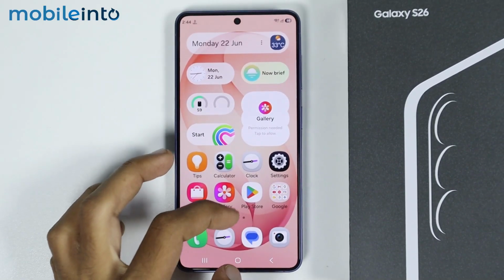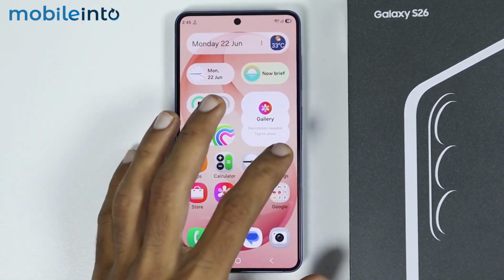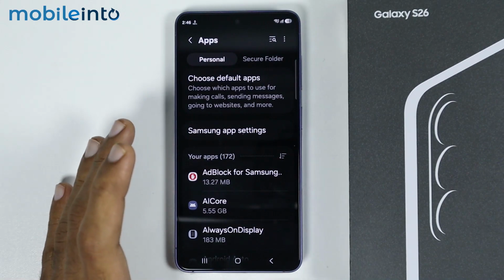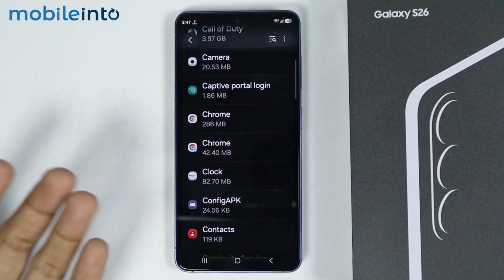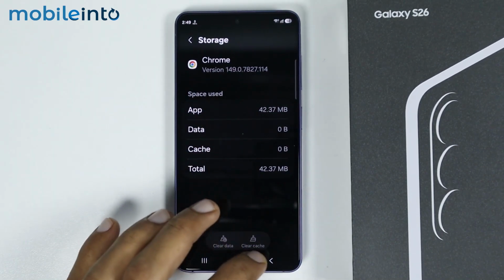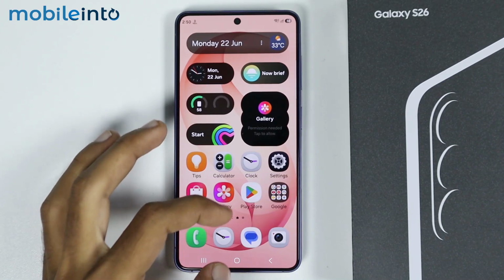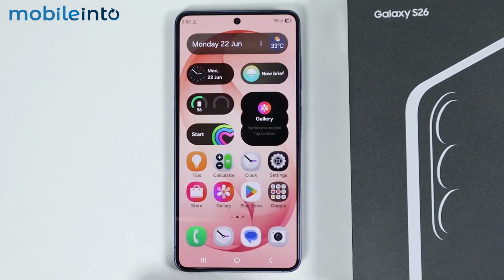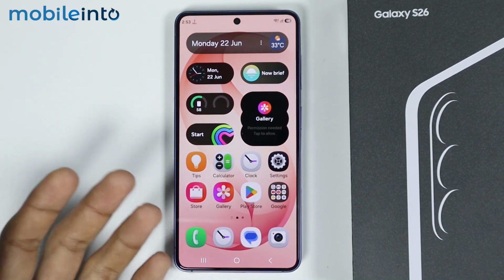How to Block Ads on Samsung S26/S26 Ultra - Disable Ads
In this video, we will learn how to block ads on Samsung Galaxy S26 / S26 Plus / S26 Ultra. If you want to disable unwanted ads or remove ads on Samsung Galaxy S26 / S26 Plus / S26 Ultra, follow these steps.